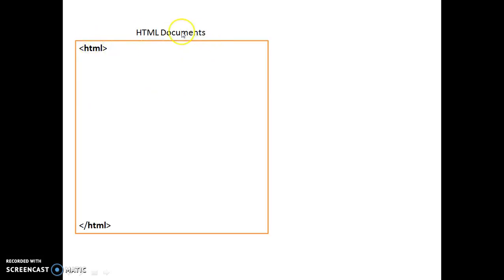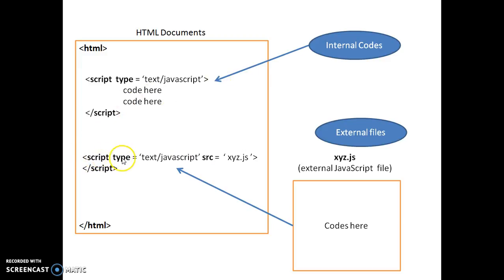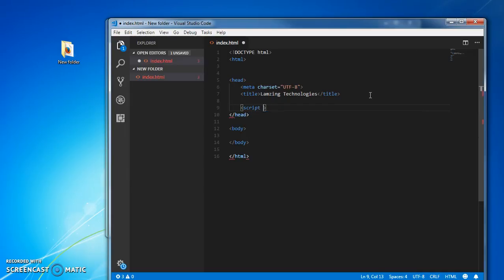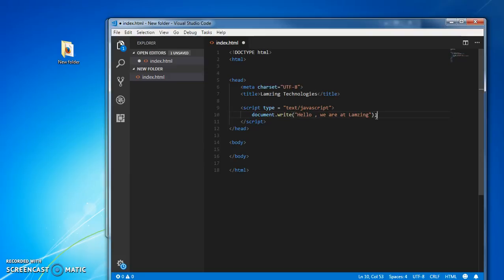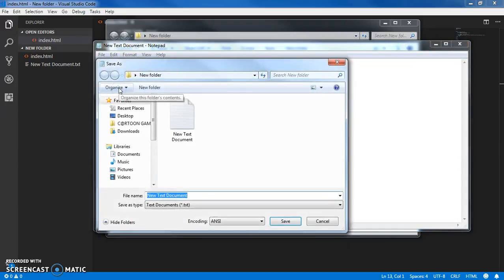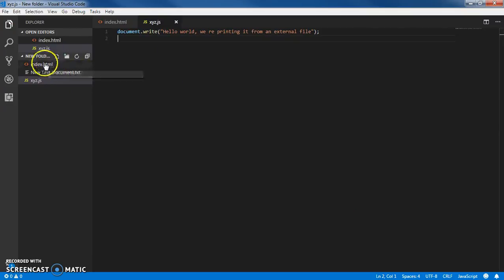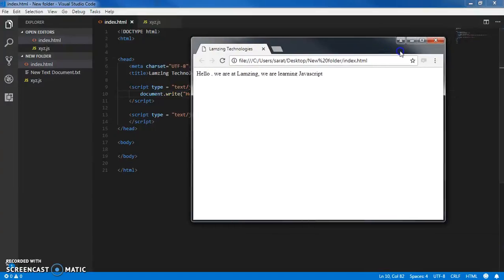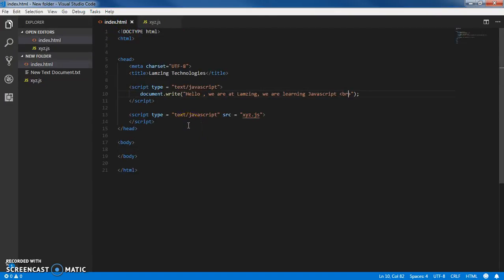2(a)Basics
2. Basics.
internal javascript codes and external javascript files